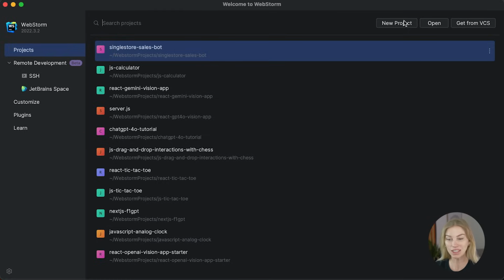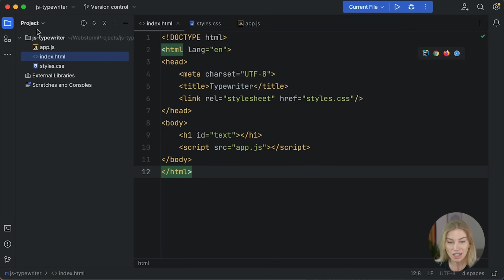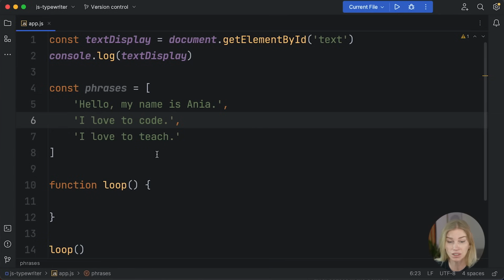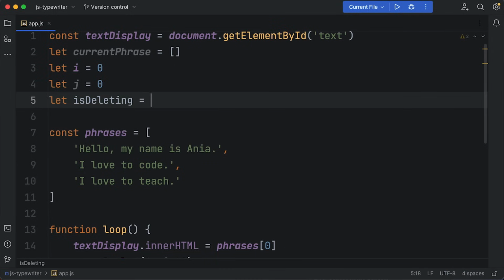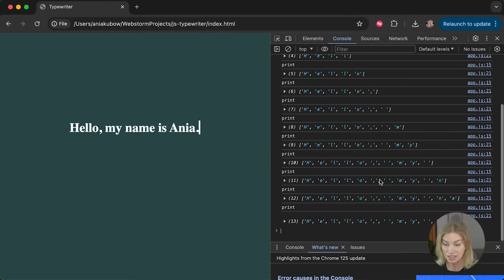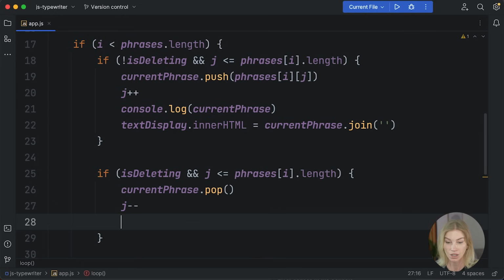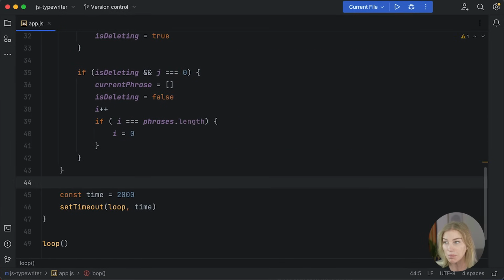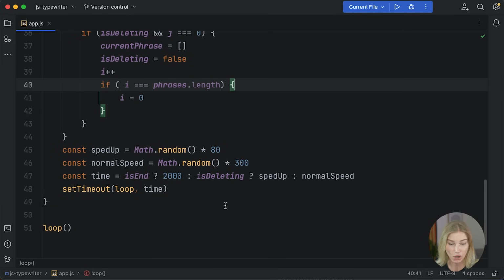Typewriter Effect in JavaScript (Super Simple!!!)